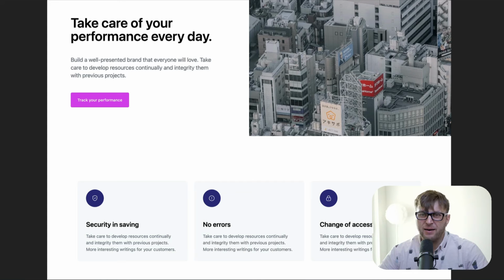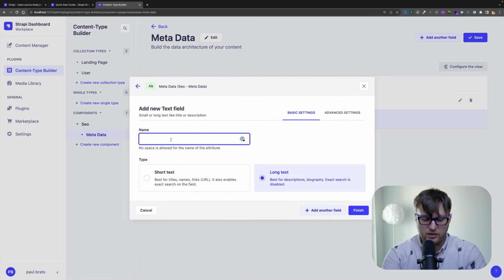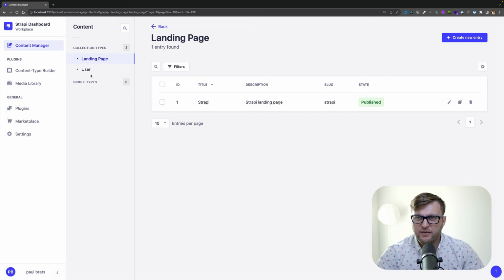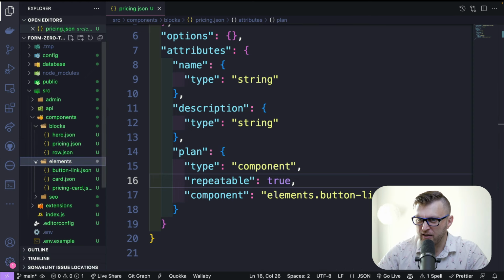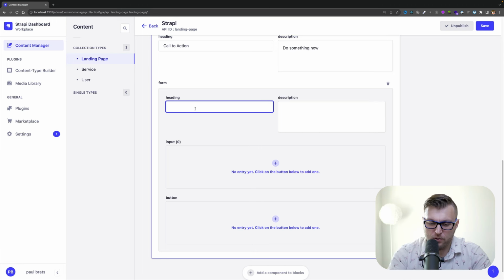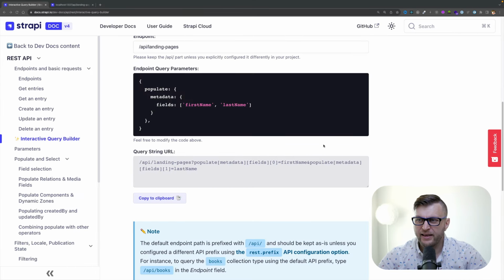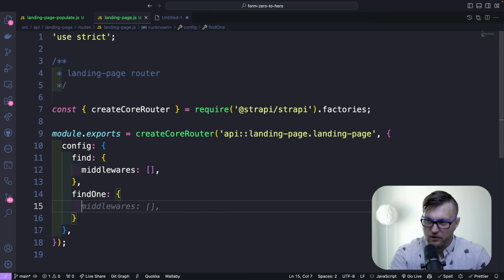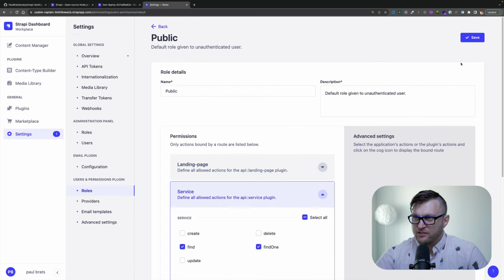Strapi v4 Crash Course 2023 [ Getting Started with Strapi ]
Welcome to the beginner's guide for getting started with Strapi v4 in 2023! Whether you're a seasoned developer or diving into Strapi for the first time, this crash course is tailored to give you hands-on expertise in the fastest way possible.

   CHAPTERS
00:00:00 Course Introduction
00:01:23 Getting Started with Strapi
00:02:53 Strapi Admin Pannel Overview
00:06:25 Building Our First Collection Type
00:08:36 Giving Permissions and first API call
00:09:28 Building Our First Component ( metadata )
00:11:25 Introduction To Populate and Filtering
00:14:17 Creating Our Button/Link Component
00:16:24 Building Our Hero Section Component
00:19:30 Building Our Benefits Section Component
00:22:20 Building Our Pricing Page Component
00:26:32 Component Nesting Explained
00:28:17 Nesting Components Manually
00:33:45 Building The Call To Action Component
00:43:06 Strapi Cloud Explained
00:44:30 Import/Export Feature To Make Backups
00:47:07 Populate And Filtering API Response
00:54:30 Custom Middleware to Pre Populate Our Data
01:00:36 How To Deploy Your Strapi App To Strapi Cloud
01:04:22 How To Transfer Data From Local To Remote Strapi Instance

🚀 Topics Covered:
Setting Up Strapi Locally
Collection Types
Single Type
Components
Top Fields vs. Relations
Populate & Filtering Explained
Building a Landing Page
Dynamic Zone
Components
Middleware to Populate Data a.
Importing/Exporting Data

Bonus:
Deploying Strapi to Strapi Cloud
Transfer Data from Local to Cloud

Join us on this comprehensive journey, and by the end, you'll be fully equipped to make the most of Strapi v4 for your projects.